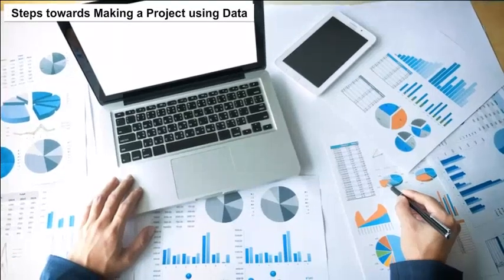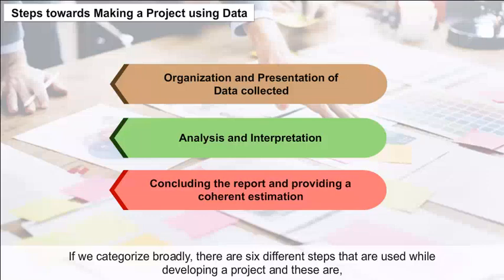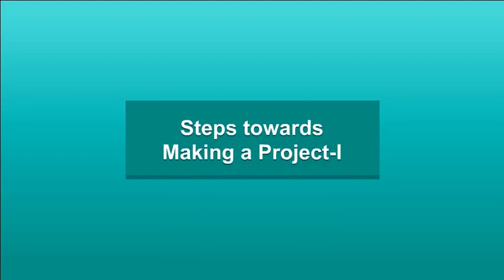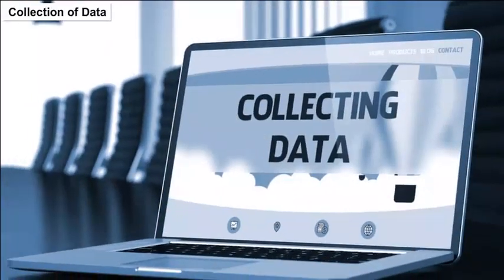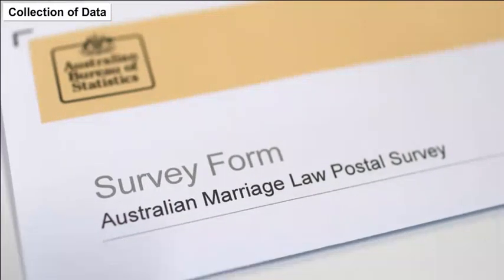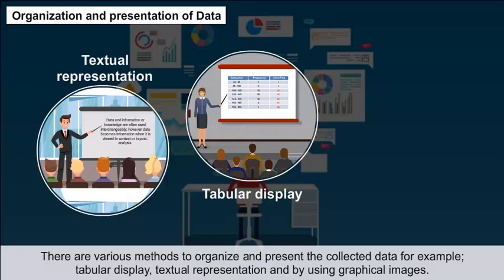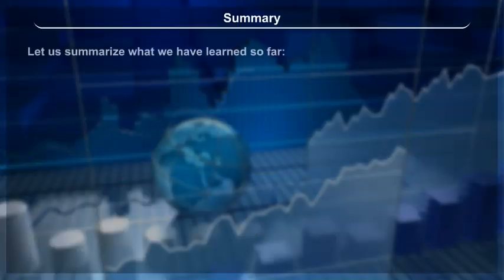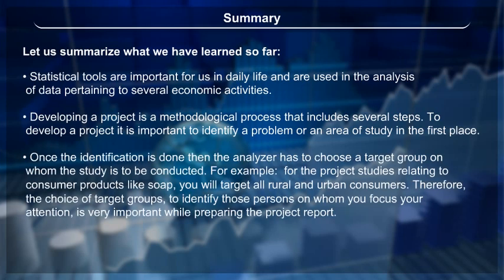Use of Statistical Tools